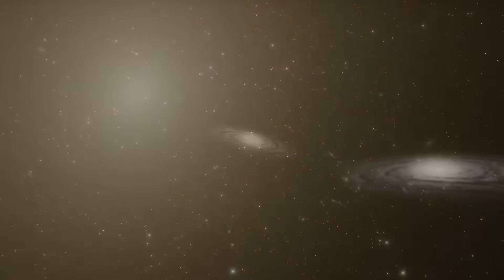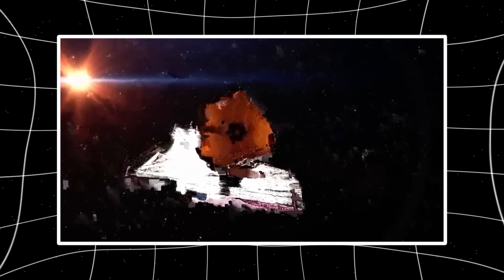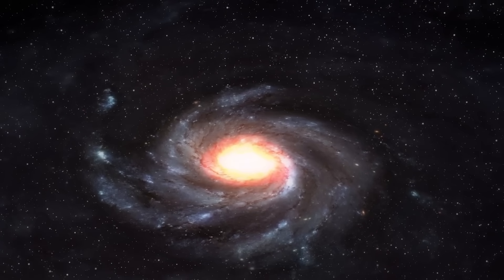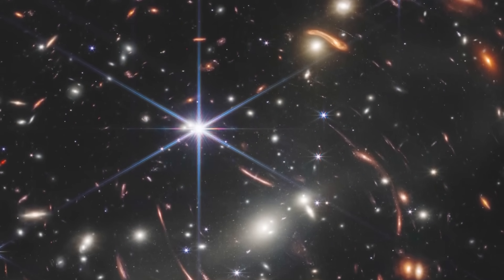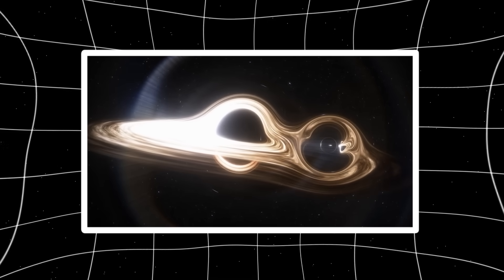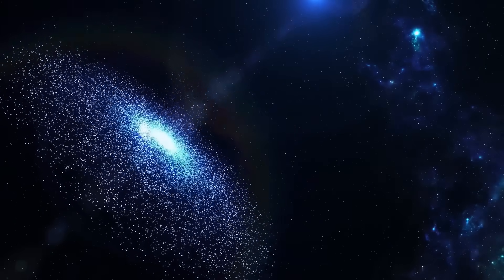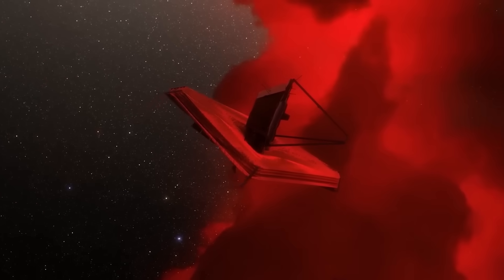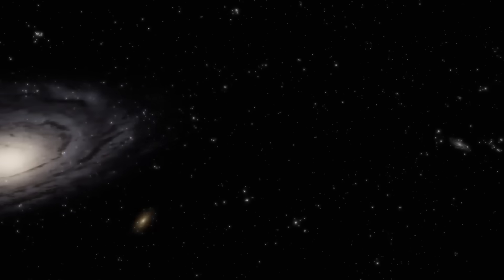James Webb Telescope JUST STOPPED THE WORLD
The first crack in the foundation came when James Webb began returning ultra-deep field images—photos of the earliest moments of our universe. According to the Big Bang theory, the galaxies that formed shortly after the origin of the cosmos should be small, chaotic, and faint. But what James Webb saw was the exact opposite. Massive galaxies. Perfectly formed spirals. Well-organized star systems. Structures that should’ve taken billions of years to develop… already in place just 180 million years after the supposed Big Bang.
It’s as if someone handed us a photograph of a fully grown oak tree taken minutes after planting the seed. Scientists couldn’t believe their eyes. Dr. Garth Illingworth from UC Santa Cruz asked aloud, “How do you form so many stars so quickly?” And Allison Kirkpatrick, an astrophysicist from the University of Kansas, admitted, “I’m lying awake at 3 a.m. wondering if everything I’ve done in my life was wrong.”
This wasn’t just a few odd galaxies. We talked about nothing more and nothing less than THE GALAXY CLUSTER ABELL 2744. It was everywhere Webb looked—evidence that the early universe may have been far more mature than we’ve ever believed possible. And that means one thing: the Big Bang theory, our most sacred scientific origin story, may be missing something big.